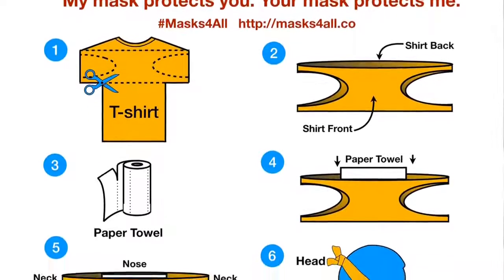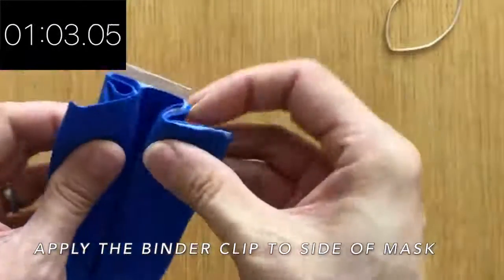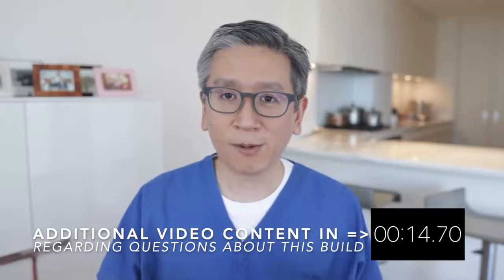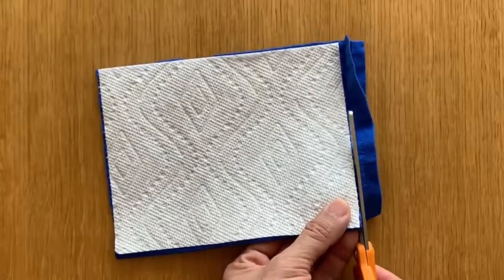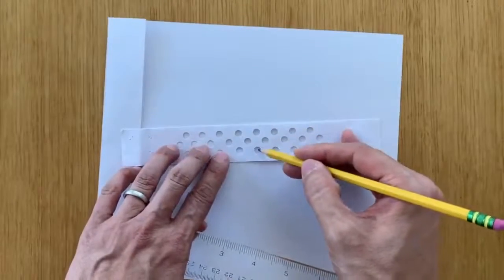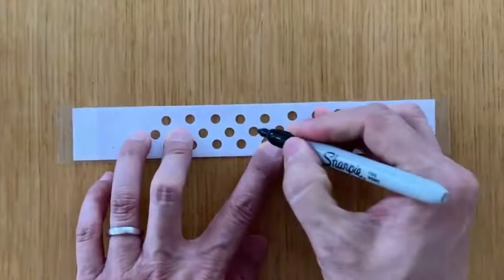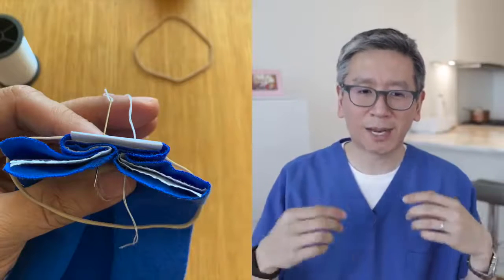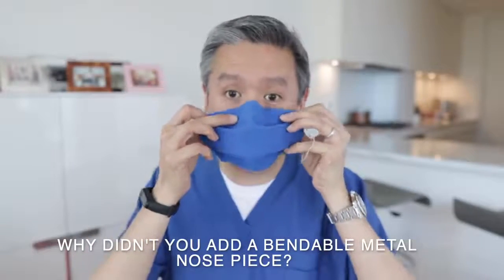1+ Minute Clip Assembly No Sew 3D Filter Pocket Face Mask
1+ Minute No Sew Clip Assembly 3D Filter Pocket Face Mask

Use what you have DIY 3-Layer Structured Cloth & Paper towel Face mask for immediate use while waiting for purchased surgical mask, cloth face masks or better materials to arrive.

Video Format: After initial intro, and Overhead tutorial, if you are interested in making this mask, there is additional video content to answer most of your questions.
Chapters:
0:00- Introduction
0:45- Overhead Tutorial
2:25- Trying on mask; End of 1st part of video
4:09- Office Hours for Cloth Omega Mask Build
4:30-  - Size of cloth cut from T-shirt 7.25”x11.25” (18.5x28.5cm)
4:40  -Video excerpt of cutting T-shirt piece
          -Size of paper towel 7”x5.5” (17.75x14cm)
 -Size of Acetate Frame 1.25”x8.5” (3x22cm) 0.005 mil thickness
5:50-Video making paper/acetate frame w/ hole punch pattern.
10:35-Safety pins & two stitches are alternative options.
11:33-Tips on using the binder clips.  What angle to place them?
 12:00-Why did you make the cloth face mask 7” wide?
 12:26-Why didn’t you add a bendable metal nose?

WHY USE THIS DESIGN/MATERIALS?
Based on the masks4all design by Jeremy Howard . The goal of the Masks4all initiative is to try provide 80% of the population with a non-medical facial covering to slow the spread of COVID-19 and help to safely reopen the economy.

Face masks are a part of a 4 point plan of hand hygiene, social distancing, face masks in crowded or indoor public spaces, and widespread testing with contact tracing.

For the Masks4all design, they recommend 2 layers of 100% cotton and 1 paper towel as a filter.

The paper towel can be substituted with better filter material such as non-woven melt-blown polypropylene HEPA filter material, Filti face mask filters, or even shop towels.

Items you will need (Most you can find at your office)
•100% Cotton T-shirt (Makes ~10 masks)
•11” wide paper towel (Bounty or other 2 ply kitchen towel)
•Acetate Film 0.005 mil: 8.5”x11” or 9”x 12” (extra can be used to make face shields.) I looked some up and they are pretty expensive.  They don't sell them in individual sheets, only packs of 20-100.  So I don't want you guys to spend that, unless you plan to make face shields for donations or for your own business use when reopening up small businesses, such as the cashiers, or hairstylists/barbers.  Workers who spend a lot of time within a couple of feet from customers.

Alternatives to the Acetate frame (using 3D printing to make a frame was not a viable option to reach everyone.)

•The goal is not to buy anything more than you need or want to.  There must be some stiff, bendable material which you can find at home.  Channel your inner MacGyver.

    •If you can find some transparency/acetate pages at work, use that.
    •If you have clear folders at home, use that.  If you only have a folder which is made of card stock, use that.
    •Some people have laminating sleeves which would also work.
    •A 2 liter bottle in theory could be cut into a long rectangular piece and punch holes in that
    •Some junk mail actually uses pretty good plastic or laminated card material to make their advertisement stand out.  You can use that and cut a strip to use.  It will be hidden inside the mask anyway, so don't worry.

Tools:
    •Large Scissors,

That’s it.
Reusable parts:

You only make the “Frame” once and it can be used multiple times and disinfected using alcohol.  Binder clips and rubber bands can be also be disinfected with alcohol.

Cloth will be hand washed during hand hygiene and air dried.

A new paper towel insert or filter material will be replaced between uses.

If you have any questions please comment, I will try to reply and improve the description to cover and Frequently Asked Questions.

Best,

Dr. Yang